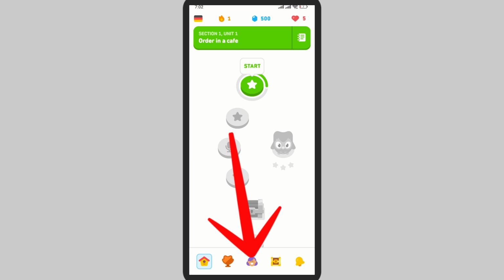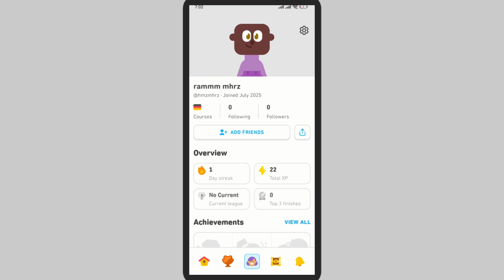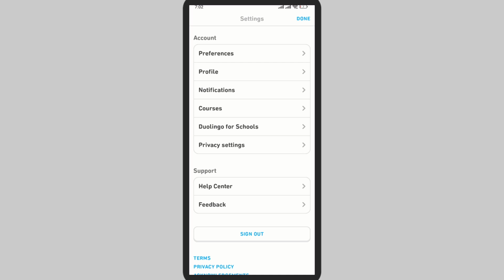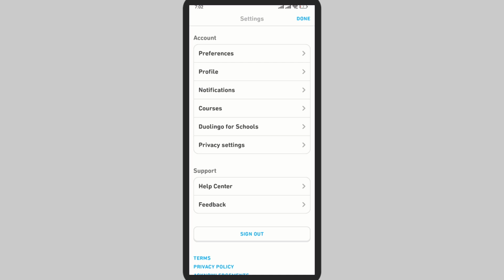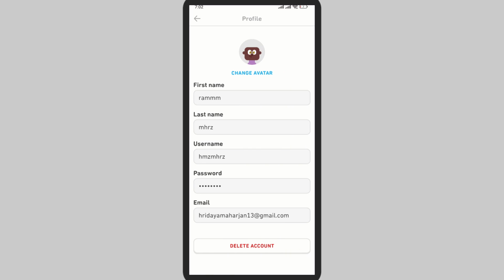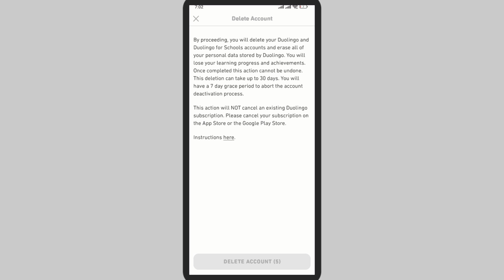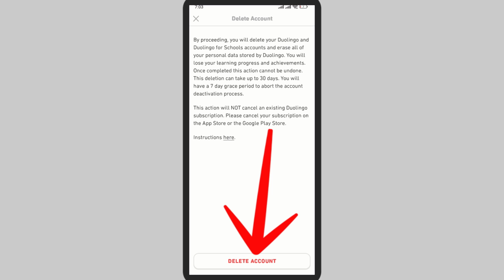How to Delete Duolingo Account 2025?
Ready to say goodbye? In this video, you’ll learn the exact steps on how to delete your Duolingo account permanently. Whether you want to stop learning, switch accounts, or just take a break, this step-by-step guide will show you how to completely remove your Duolingo profile and data from both the mobile app (Android & iPhone) and the Duolingo website. We also cover important things to know before deleting your account, such as losing your progress, streaks, and friends list. If you’re sure about deleting, this video makes the process simple and clear.